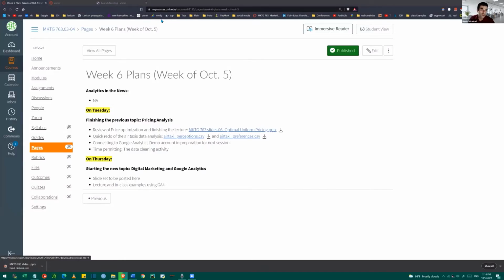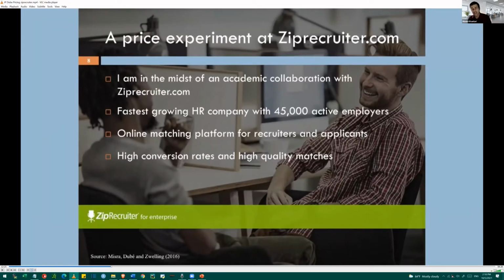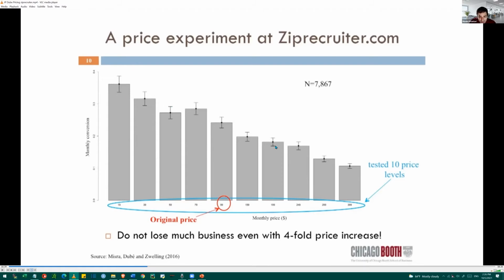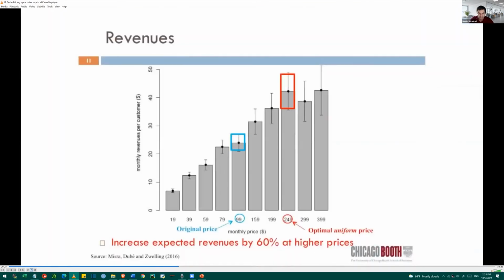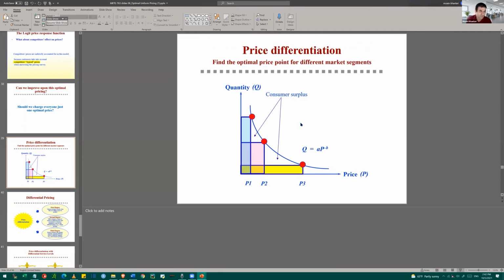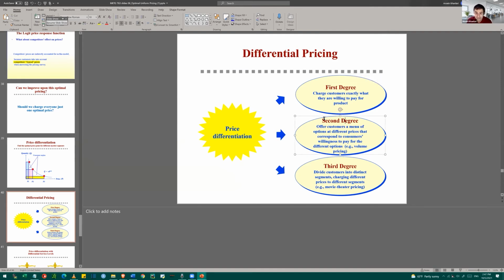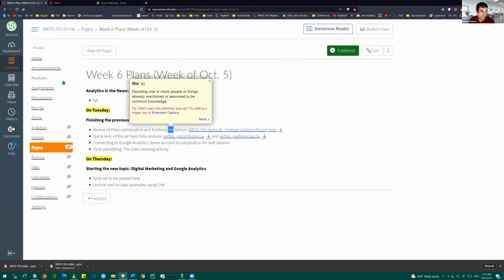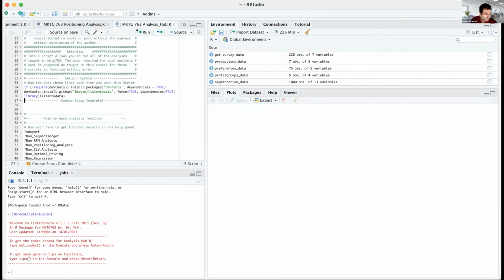second pricing session on Zoom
Second pricing session held on Zoom.